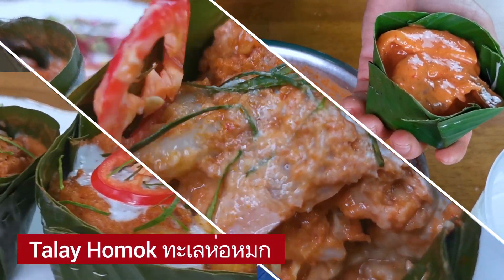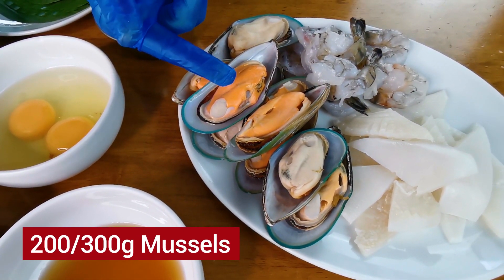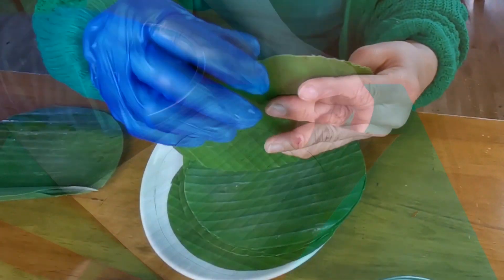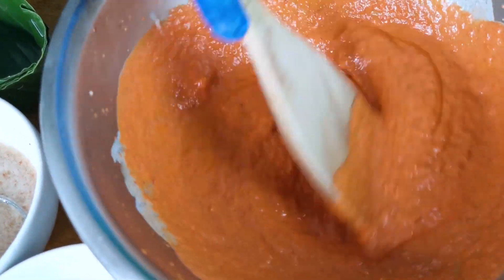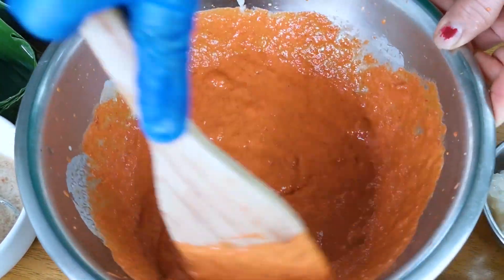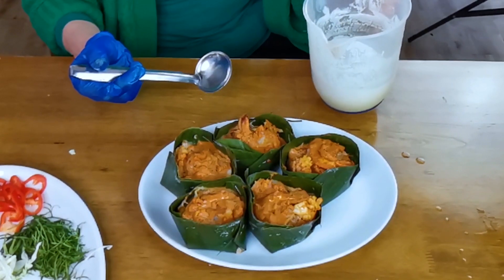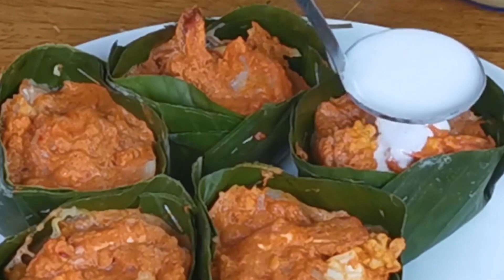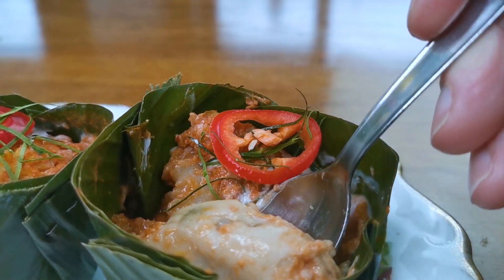The BEST Thai Curry You've NEVER Tried | Talay Homok ทะเลห่อหมก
The BEST Thai Curry You've NEVER Tried | Talay (Seafood) Homok ทะเลห่อหมก

Hi everyone.
This is a more unusual dish!!!
Simple, fresh, healthy and packed full of flavour.
Simple tutorial with Chef Pi Tou showing us how to cook and prepare the various ingredients for Seafood Homok from start to finish.

Here's the recipe:

200g prawn
200g squid sliced into small pieces
200-300g mussels
200g minced prawn
2 eggs
2 Tbsp fish sauce
2 Tbsp palm sugar
100g red curry paste
10 Kaffir lime leaves thinly sliced
100-200g green cabbage thinly sliced
2/3 stems sweet basil
2 large sweet chilli thinly sliced
600ml coconut milk
1 banana leaf but for this recipe we'll just use half

Chapters
00:00 Killan telling us about the video
00:19 intro
00:48 the ingredients
02:00 making the banana leaf baskets
03:00 mixing the sauce and ingredients together
05:33 filling the baskets
06:07 into the steamer
06:41 decorating the dish
07:28 finished product
07:42 tasting
08:20 outro

We're a family owned Thai restaurant based in West London, producing scrumptious food for the last 26 years.